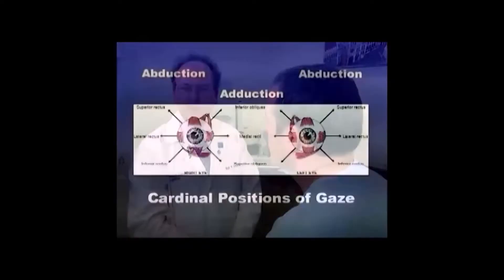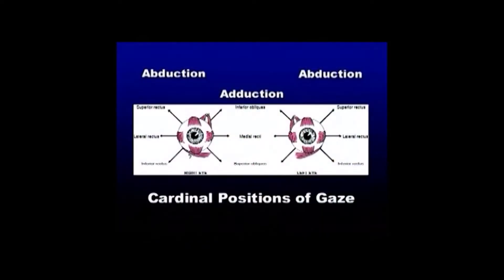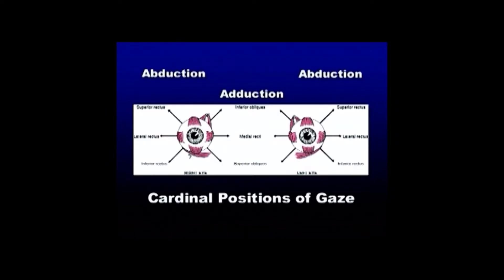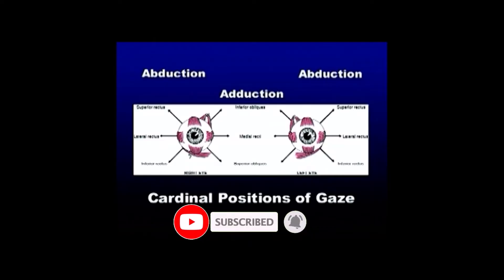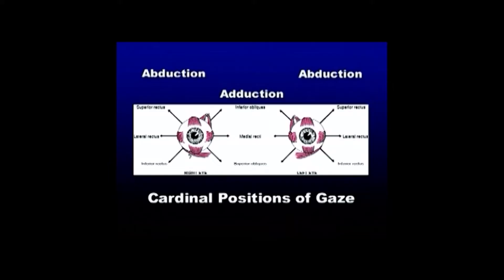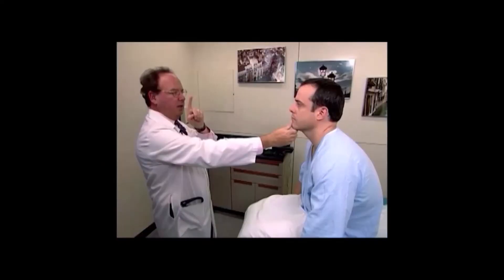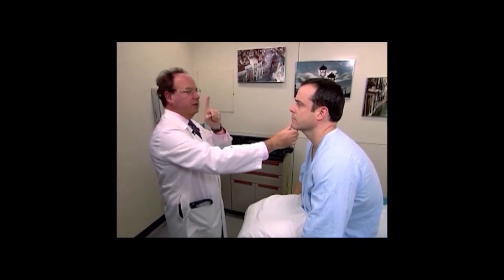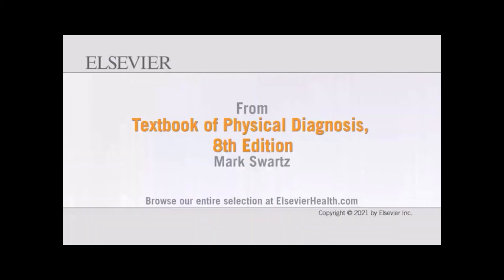CE005 Evaluating the cardinal positons of gaze | Reviewed by Elsevier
Evaluating the cardinal positons of gaze (CN III–oculomotor; CN IV–trochlear; CN VI–abducens) | Textbook of Physical Diagnosis, 8th Edition.